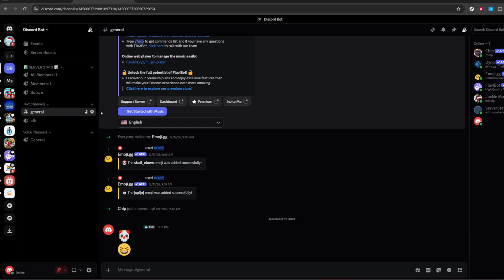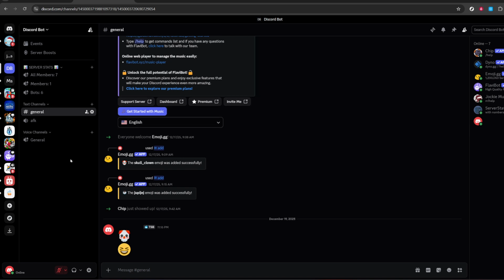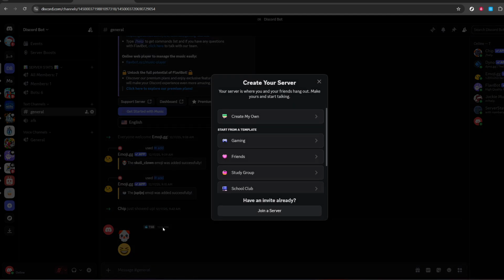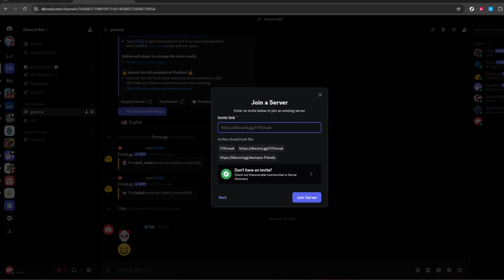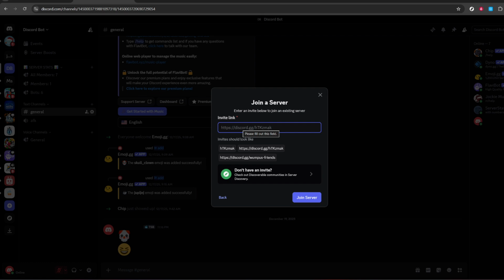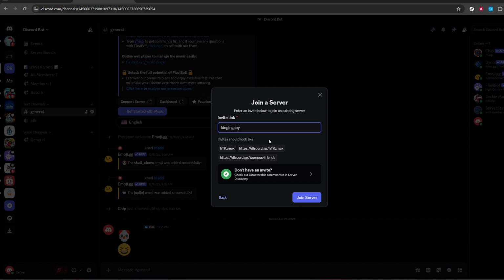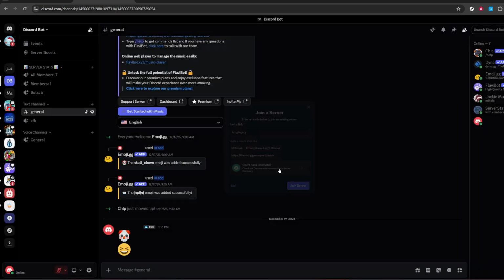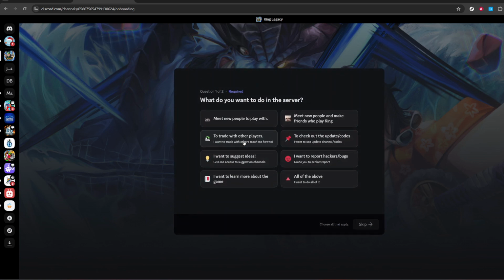How to join King Legacy Discord server [FULL GUIDE]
In todays video we cover How to join King Legacy Discord server